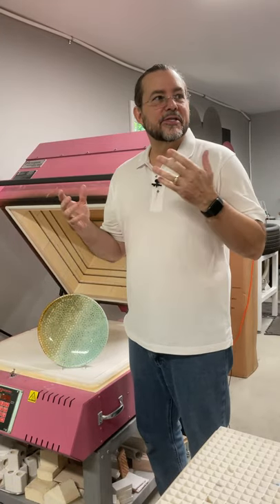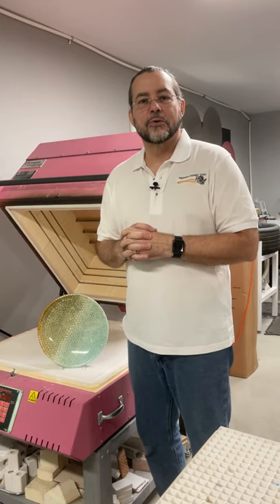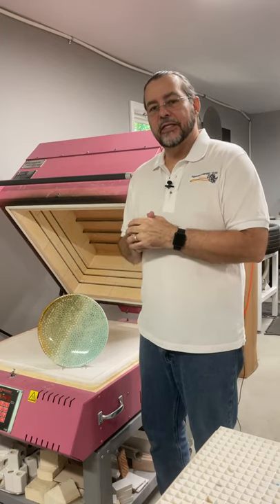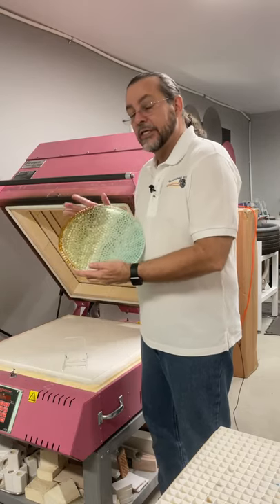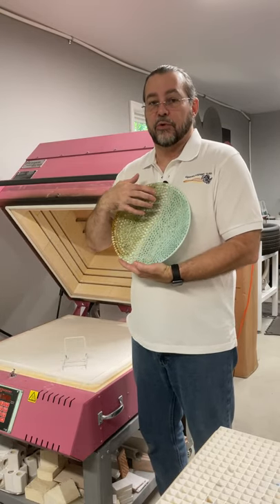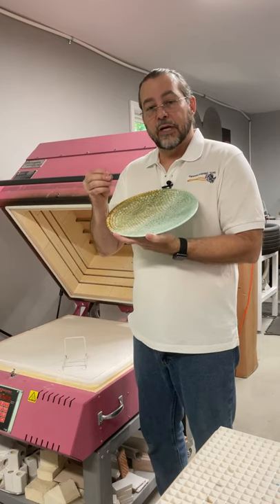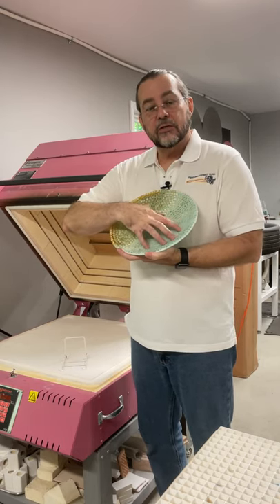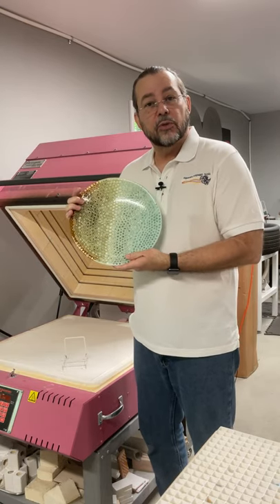My Favorite Piece: Mark Kinsella